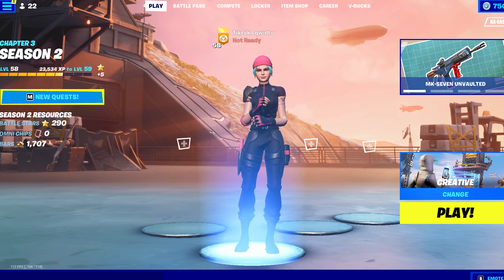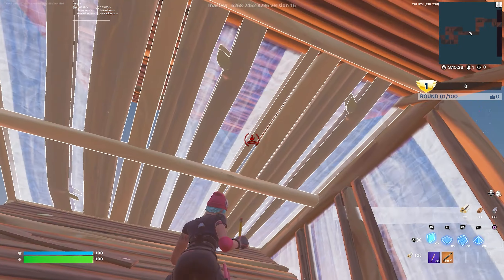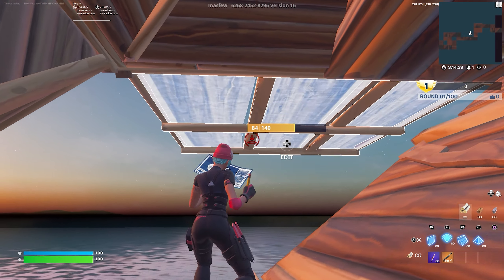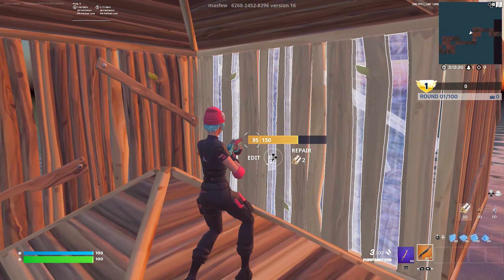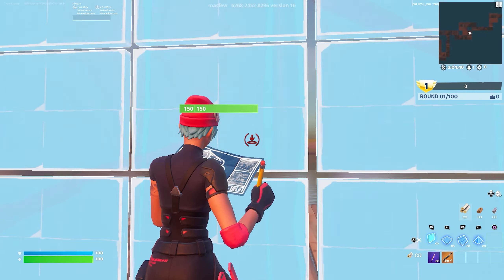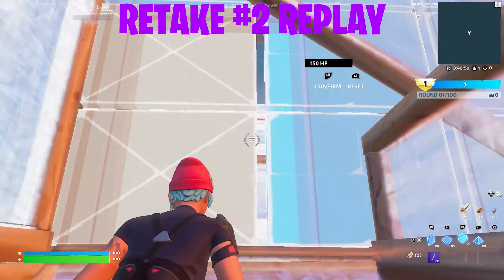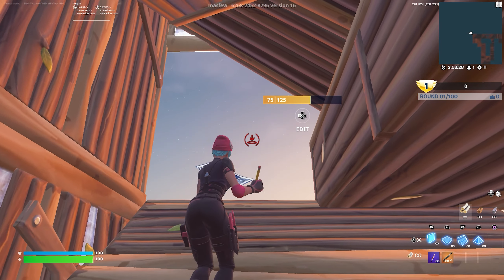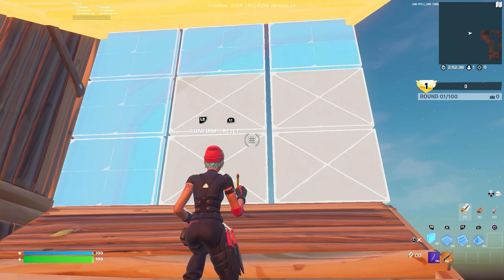3 NEW *Protective* Tunnel Highground Retakes in Chapter 3 (Console & PC Tutorial)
I'll be showing you 3 NEW *Protective* Tunnel Highground Retakes in Chapter 3 (Console & PC Tutorial), that you can use in PG 1v1s or just for
clips.
I am on expo now(7days) so bare with me on the choppy builds, I'm still getting used to it.

0:00 - Intro
0:17 - Retake #1
02:07 - Retake #2
03:13 - Retake #3

Video topic: Protective Highground Retake, Tunnel Retakes, Movement retakes, gmoney style retakes, lqwid retakes, ares lqwid, best chapter 3 retakes, chapter 3 season 2 retakes, zonewars retakes, new chapter retakes, new season retakes fortnite PS5 controller sensitivity pc, fortnite PS5 controller sensitivity settings, fortnite PS5 controller sensitivity , fortnite PS5 controller sensitivity guide, fortnite controller sensitivity chapter 3, fortnite controller sensitivity x and y,  building sensitivity, fortnite best controller sensitivity xbox series x, best aiming sensitivity fortnite ps5 controller, fortnite ps5 controller, best edit sensitivity, dropz ps5, 120fps dropz, dropz ps5 settings, fortnite PlayStation 3, ps5 controller sensitivity, ps5 controller sensitivity fortnite deutsch, fortnite controller sensitivity explained, fortnite, ps5 controller edit mode sensitivity, fortnite elite ps5 controller sensitivity, xbox series x controller, sensitivity fortnite, ps5 controller sensitivity for fortnite, find perfect sensitivity, fortnite ps5 controller, good fortnite controller sensitivity, fortnite controller low sensitivity, fortnite playstation 5 controller sensitivity, controller targeting sensitivity fortnite meaning, controller sensitivity fortnite xbox series x, fortnite controller settings ps5 sensitivity, wireless ps5 controller sensitivity, fortnite ps5, controller sensitivity fortnite ps5 2020, fortnite wireless controller targeting sensitivity ps5, switch pro controller fortnite sensitivity, perfect ps5 controller sensitivity fortnite, best ps5 fortnite controller sensitivity settings chapter 3, controller scope sensitivity fortnite, what controller sensitivity fortnite streamers use, controller targeting sensitivity fortnite, the best ps5 controller sensitivity fortnite, fortnite update controller sensitivity, wireless ps5 controller sensitivity fortnite, what controller sensitivity fortnite, fortnite controller sensitivity xbox series x, best fortnite controller sensitivity xbox, ps5 controller, sensitivity fortnite season 4, my ps5 fortnite settings, ps5 fortnite, playstation 5 fortnite gameplay ,best ps5 player, ps5 fortnite gameplay, fortnite pro player,fortnite funny moments, fortnite ps5 live,fortnite update,fortnite new,fortnite funny,best console fortnite player, best fortnite players, top 10 fortnite players, fortnite best plays, underrated players, fortnite underrated player, chapter 3, In this video, I talk about about the best new settings for Fortnite Chapter 3. As I'm sure you all know, the FPS and overall look of the game has been really weird this season. The map is insanely purple, and due to bad FPS and frame drops everything feels delayed. Don't worry if you're experiencing these issues because everyone else is too. Luckily, I was able to gather the best brightness settings, video graphic quality options, and FPS Boost tricks and tips to help optimize your game in Chapter 3. These will include Nvidia graphic quality setting changes you can make to your brightness, contrast, and digital vibrancy, tips on which color blind modes to choose from the available colorblind options (deteuranope, protanope, and tritanope) and other tips and tricks for more frames on both console and PC. On top of that, I talked about the secret changes Epic made to the graphic quality options in chapter 3 as well as what rendering mode is the best between performance mode (high and low meshes), DirectX 11 (DX11) and DirectX 12 (DX12). I tried to include as many tricks to boost your FPS as I could for both console (PS4 and Xbox One) and PC, mobile and switch, but I obviously could not fit everything into one video (some systems don't have them either like performance mode on PC). Definitely check out some of my other ultimate settings guides and FPS Boost tutorials in order to get more FPS and reduce input lag (make your game run smoother). So, if you're looking for the best settings in Fortnite Chapter 3 to boost your FPS, advanced controller exploits, fix your games colors, and decided what to use with performance mode, then this video is definitely for you. On top of that, this video will show you tricks to boost your FPS, make your game look brighter, help you win more fights and get more wins in Fortnite Battle Royale Chapter 3